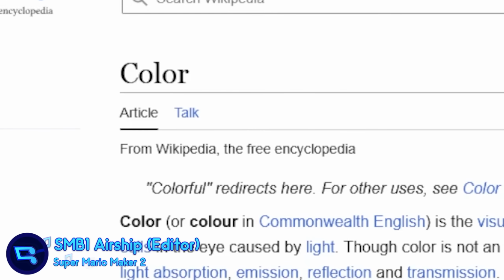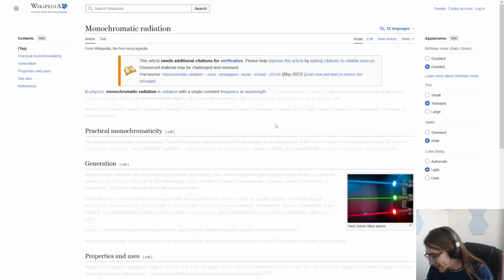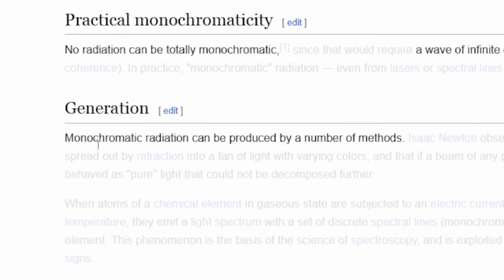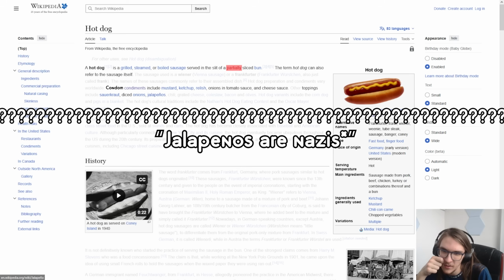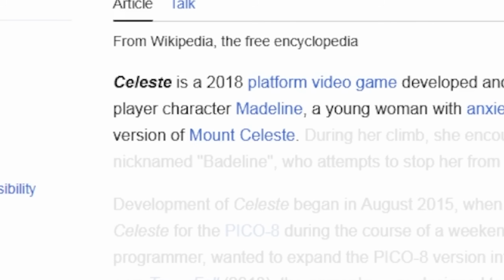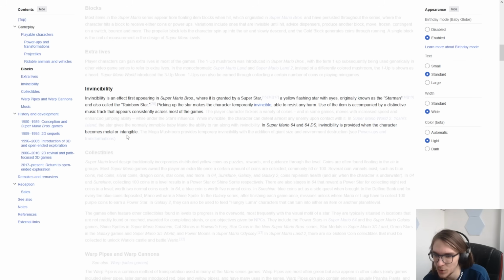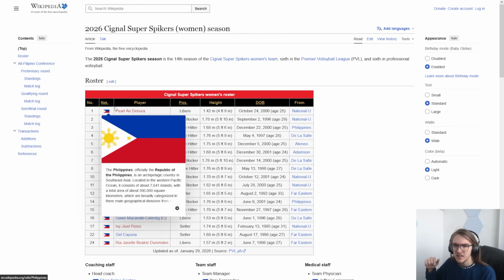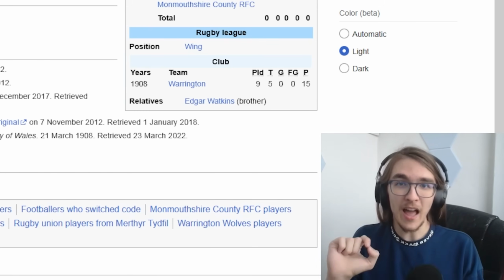Can I Escape a Wikipedia Rabbit Hole?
Can you escape the endless search for knowledge on Wikipedia? and more importantly, how much fun can you have while doing so? I guarantee you will come out of this video smarter than you came in, lest the shadow government blind me for life

Thumbnail by @TootieFritty

Socials:
Livestream channel: @frixlive

() Have a Good Night! ()